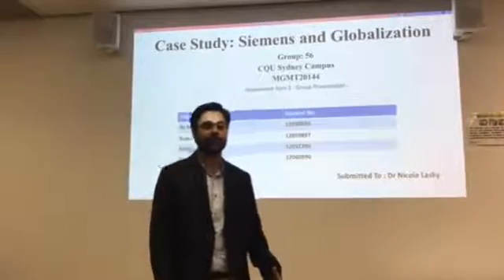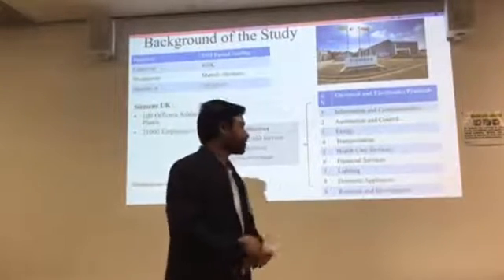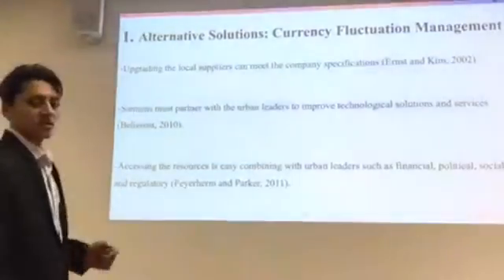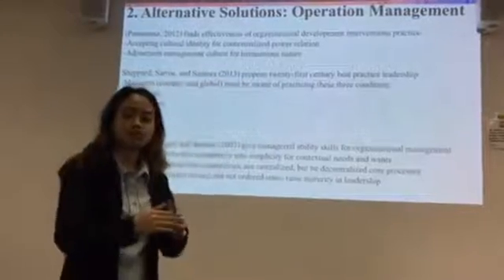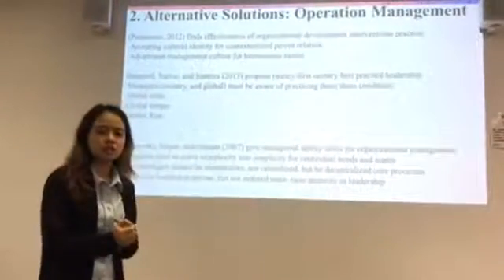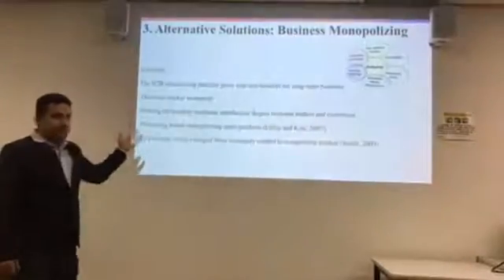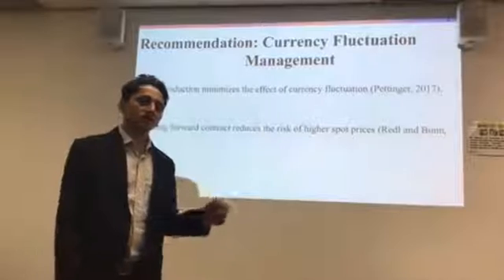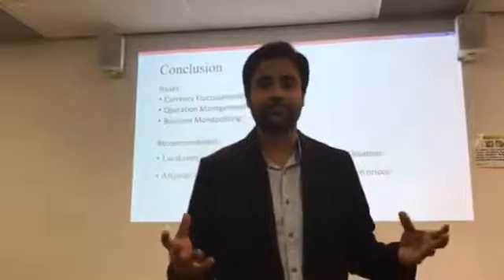MGMT presentation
Management and Business Context Video Presentation